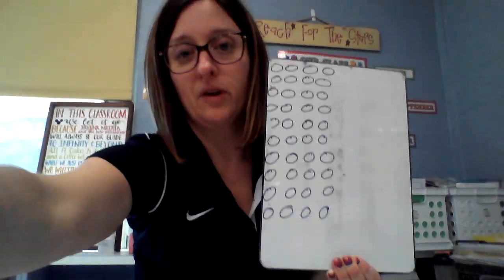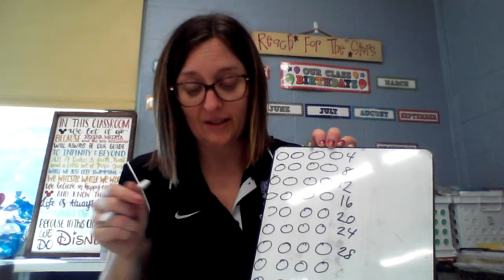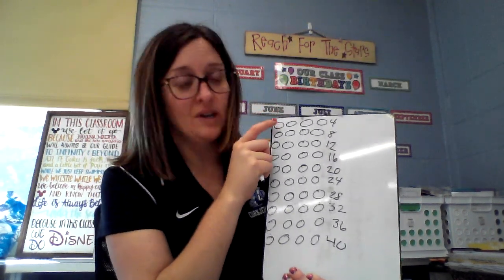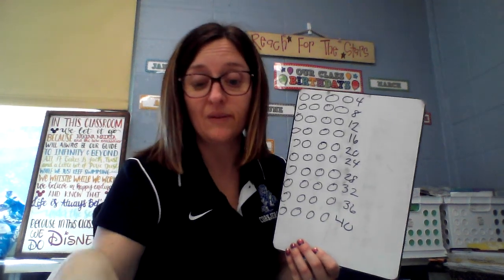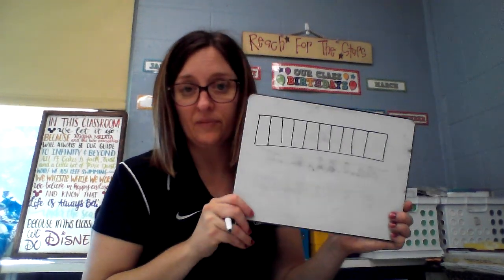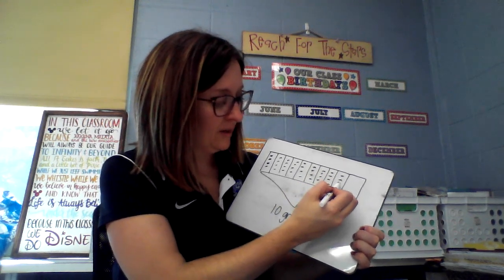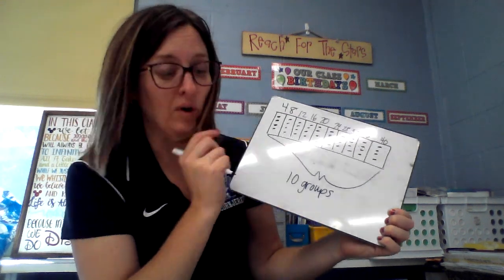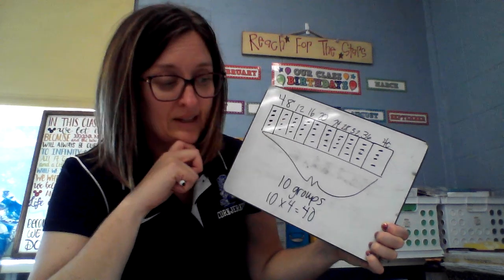Module 1, Lesson 14 Video